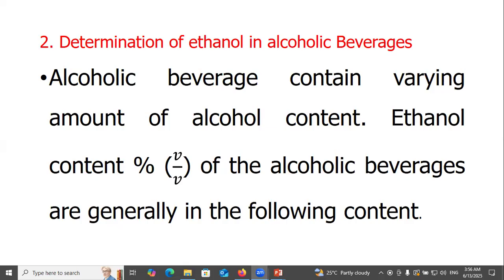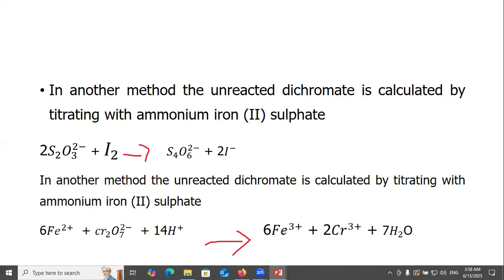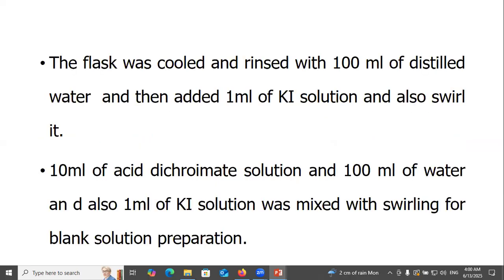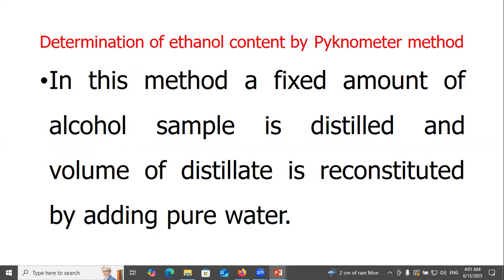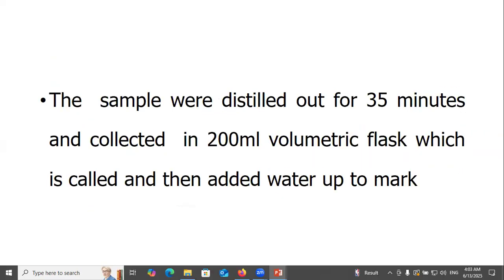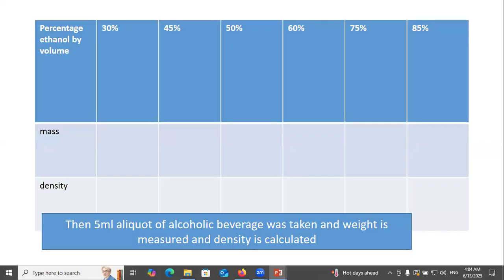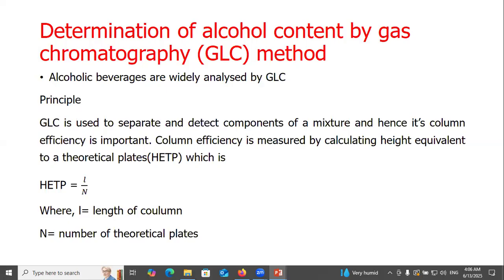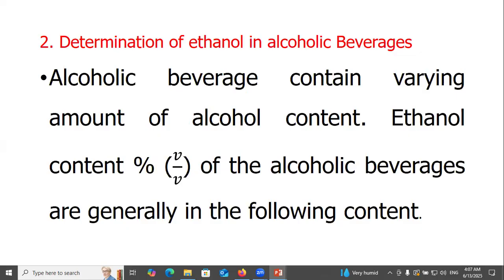Determination of ethanol in alcoholic Beverages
Determination of ethanol in alcoholic Beverages@narendrabudhathoki5192